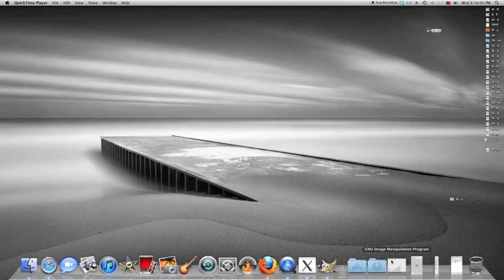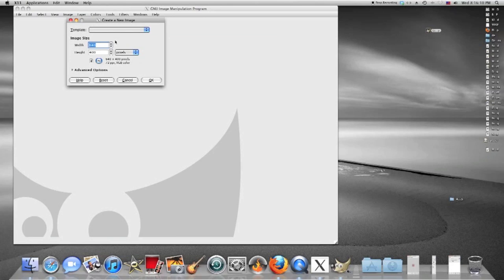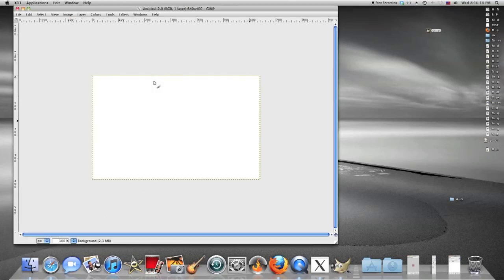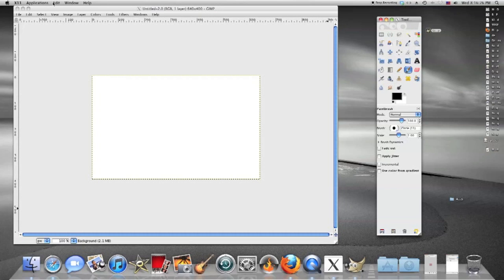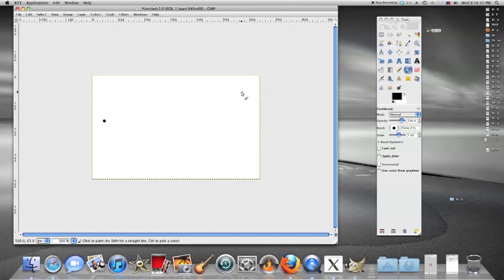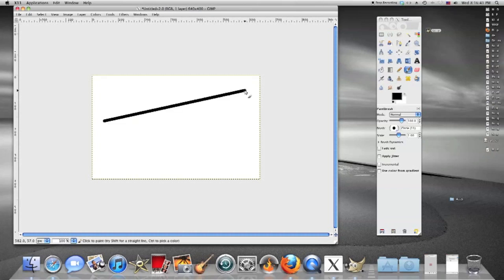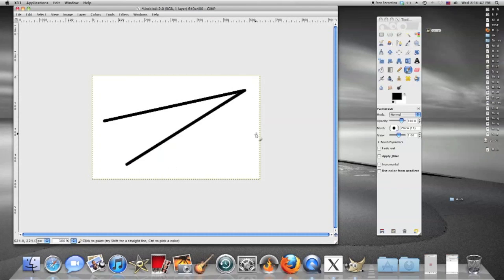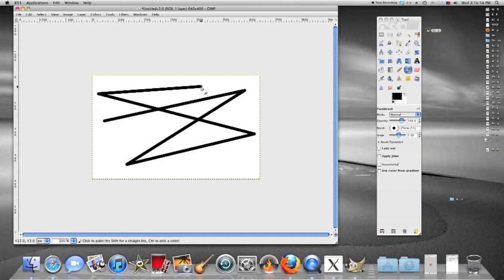How to draw a straight line in GIMP photo editing program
In today's tutorial we show you how to draw a straight line in GIMP. GIMP is a great art and photo editing tool.